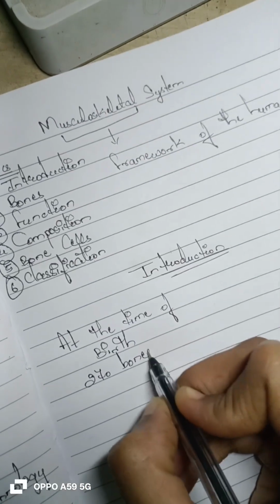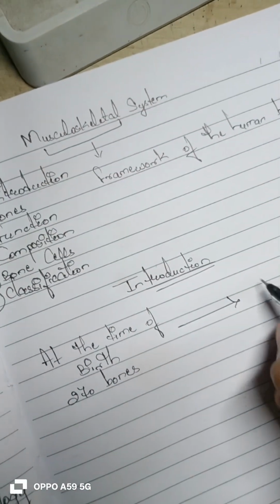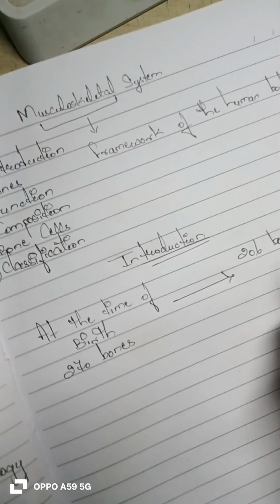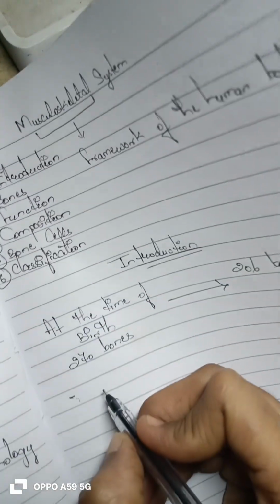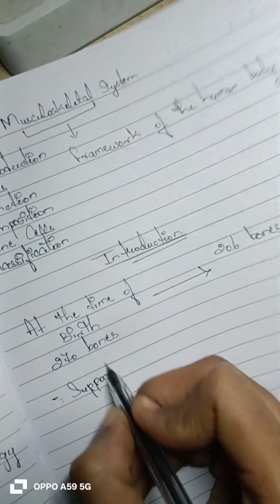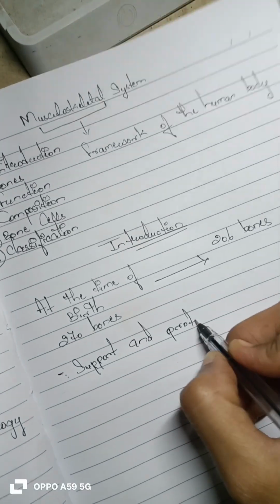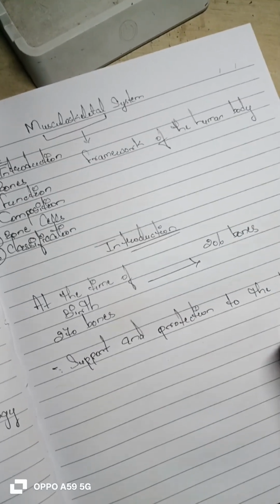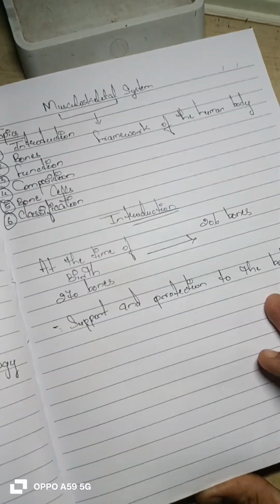Episode 02.. Musculoskeletal part 01